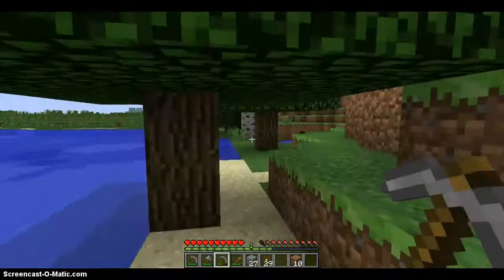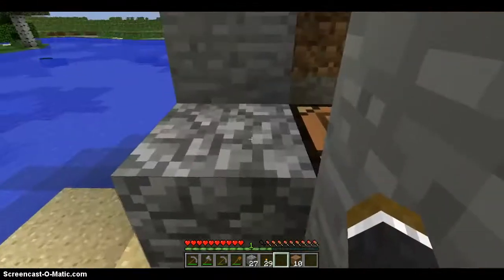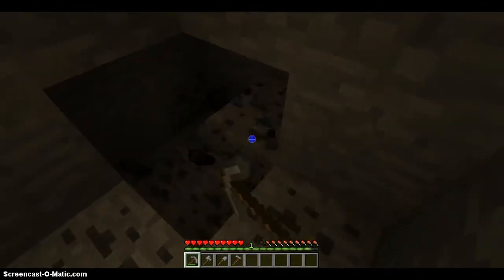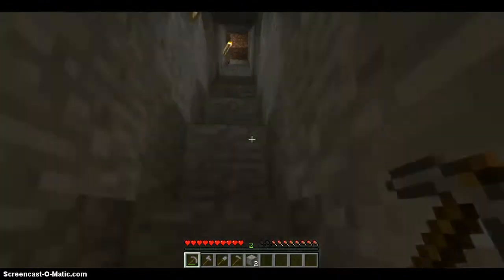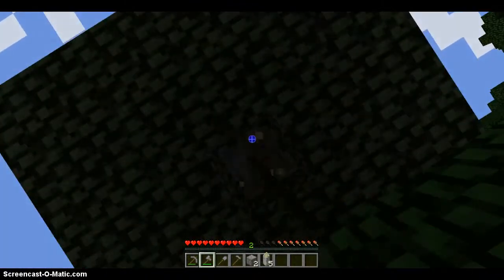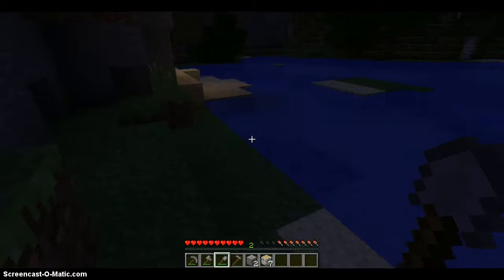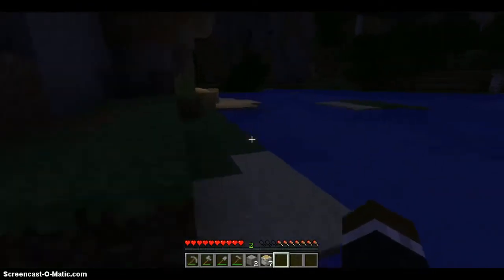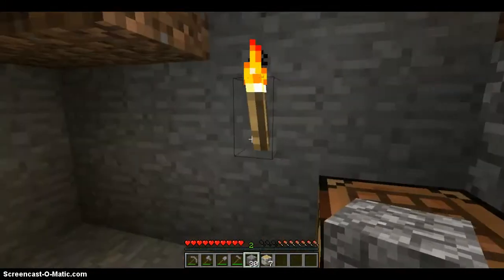MineCraft Basics 002: Crafting and Using Tools (Pick Shovel Axe Hoe)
Building tools is an essential skill in MineCraft. Learn how to build the four basic tools in MineCraft, the most common materials you can use to make these tools, and how to use them.